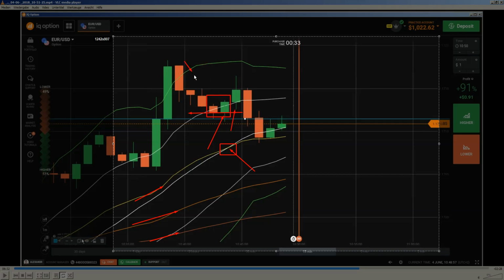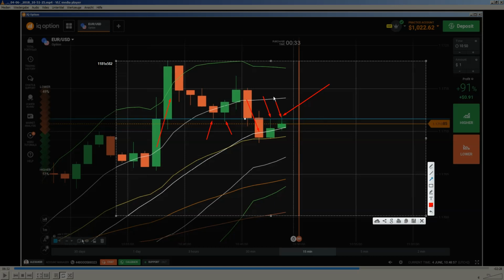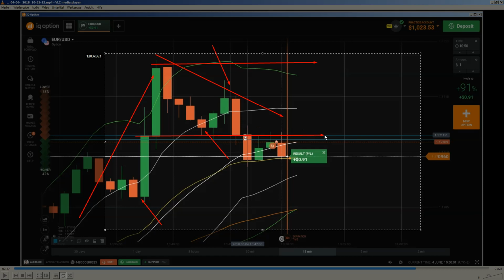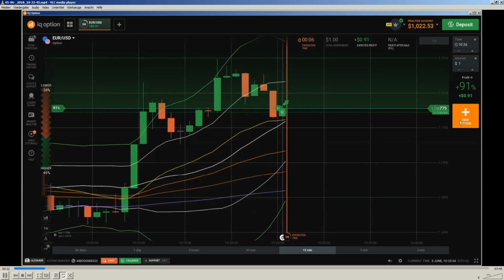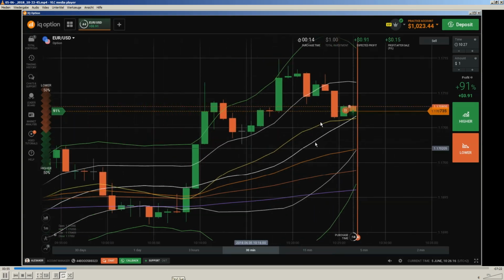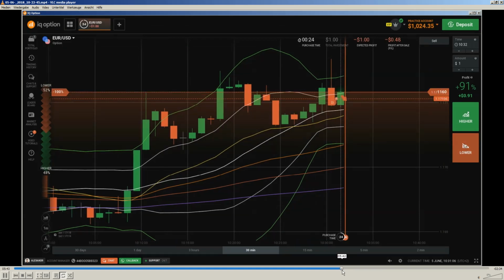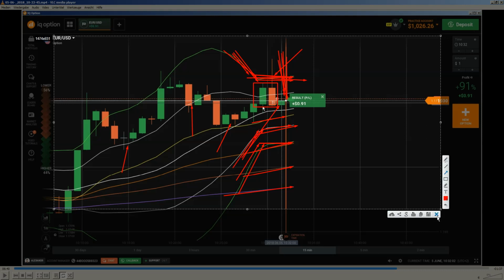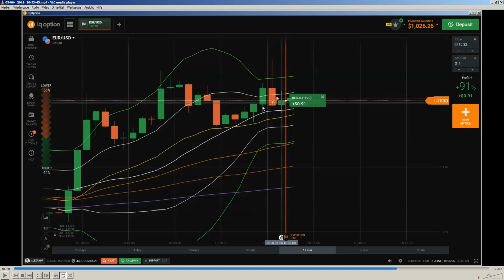🔎 Trade School: high frequency trading explanations and high frequency trading examples HFT Part 2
In most cases, every time you purchase an investment, it will cost you money (through commissions). With a limited amount of funds, these transaction fees can really put a dent on your $1,000. Investing in stocks can be very costly if you trade constantly, especially with a minimum amount of money available to invest. The stock market crash of 1929 was not the sole cause of the Great Depression, but it did act to accelerate the global economic collapse of which it was also a symptom. By 1933, nearly half of America's banks had failed, and unemployment was approaching 15 million people, or 30 percent of the workforce.

In most cases, every time you purchase an investment, it will cost you money (through commissions.) With a limited amount of funds, these transaction fees can really put a dent on your $1,000. Investing in stocks can be very costly if you trade constantly, especially with a minimum amount of money available to invest. The stock market crash of 1929 was not the sole cause of the Great Depression, but it did act to accelerate the global economic collapse of which it was also a symptom.

high frequency
highest frequency
swing trading
proprietary trading
prop trading
arbitrage trading
trading technologies
service trade
trade point
traders
trading account
algo trading
day trading software
trading software
website trading
commodity trading
trading strategies
online trading system
paper trading
online trading
currency trading

best stock to buy for short term gain
how to pick stocks for short term trading
short term trading software

best technical indicators for stock trading
trend indicators
trend strength indicator
trend trading strategies
best trend reversal indicator
trend trading indicators
trading indicators list

online technical analysis
market watch
stock market news
finance market
yahoo finance
how to follow the stock market trends
stock market live
covel
day trading futures
technical trading
day trading forum
online day trading
day trading currency
currency trading strategies
build trend
top day trading stocks
day trading classes
best website for day trading

fakey pattern
fakeout